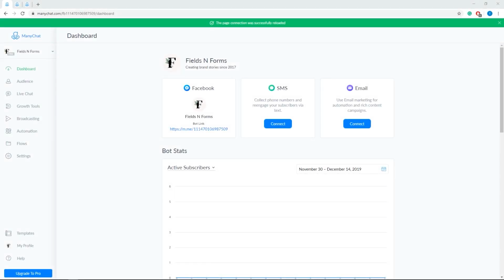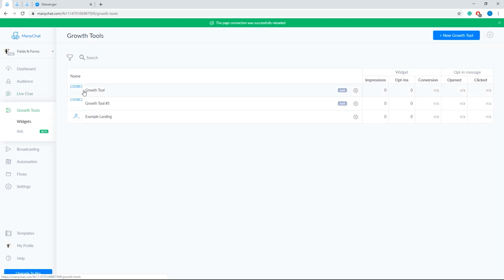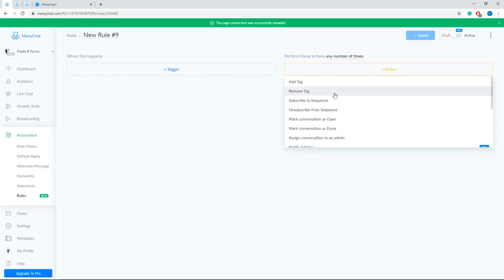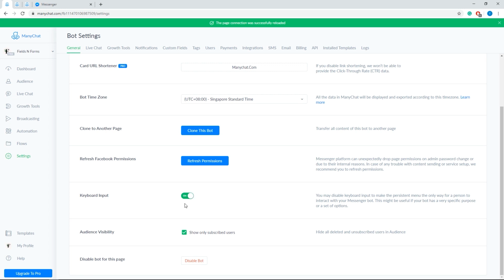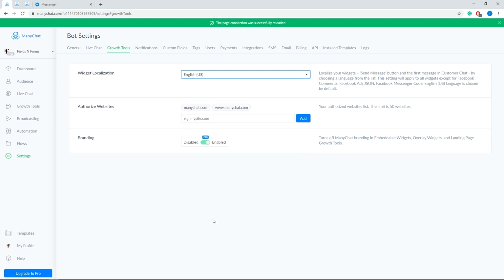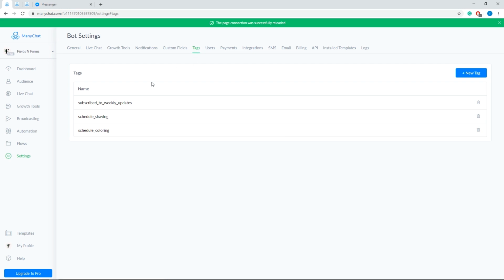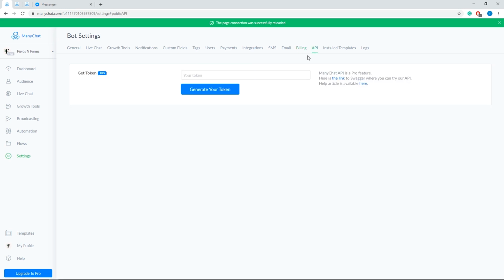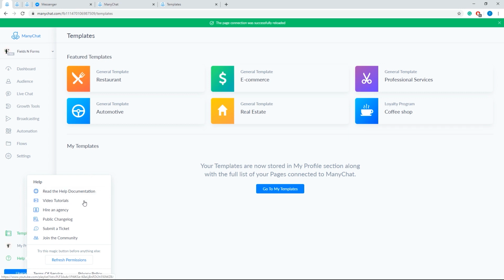VSS Messenger Marketing 02